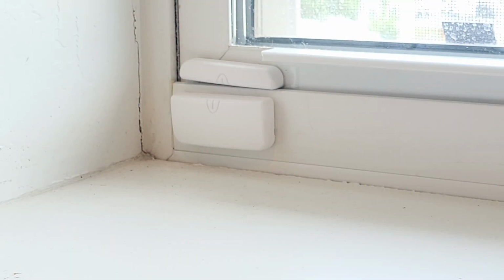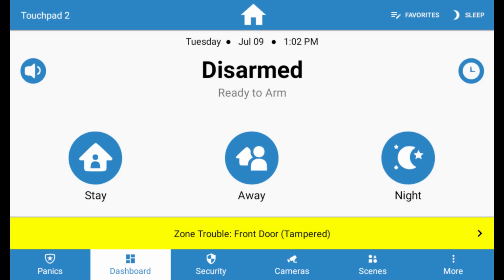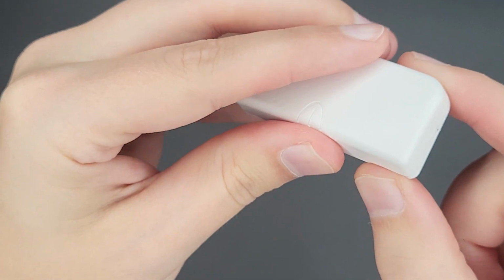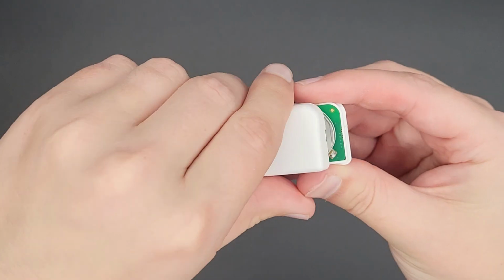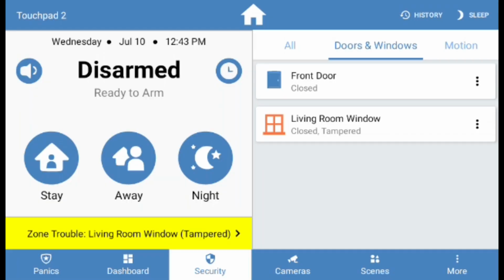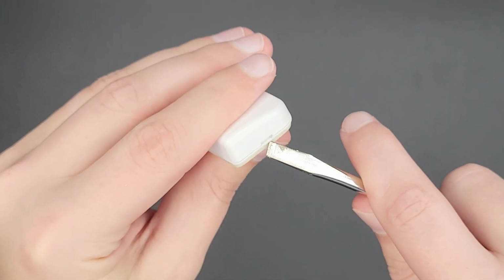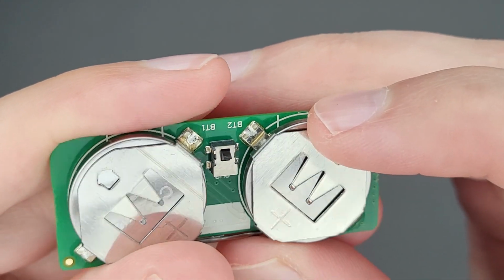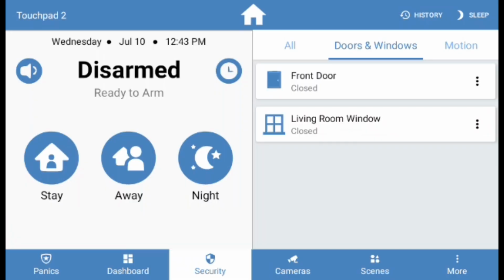Door/Window Sensor Tamper Troubleshooting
This Tutorial provides tips to address and fix Tamper Alerts for Door or Window Sensors